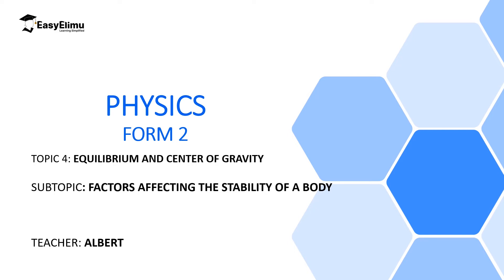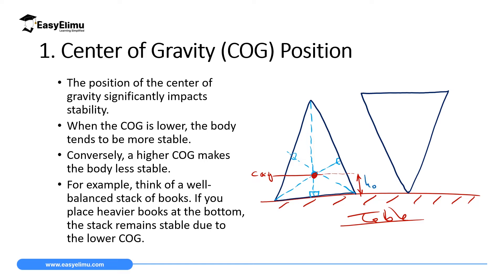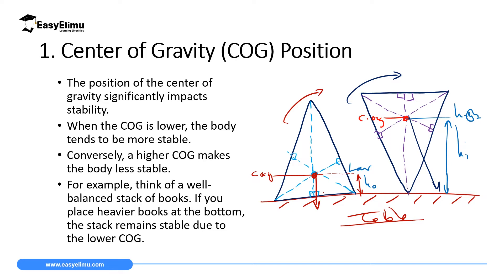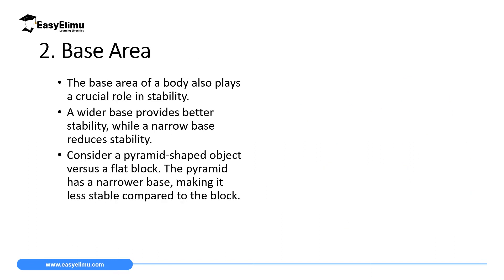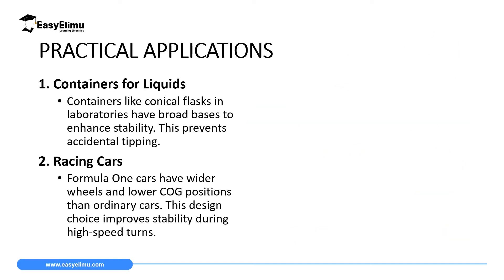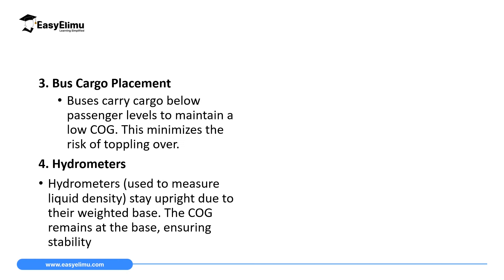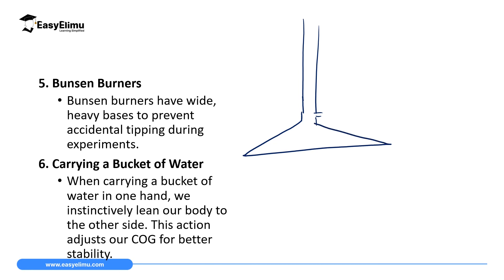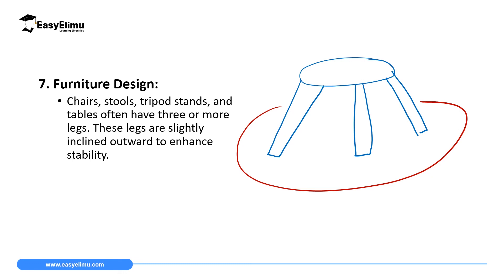Factors Affecting Stability of Objects and Applications of Stability - 6 of 6 - (Physics Form 2 )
EQUILIBRIUM AND CENTER OF GRAVITY Factors Affecting Stability of Objects and Applications of Stability